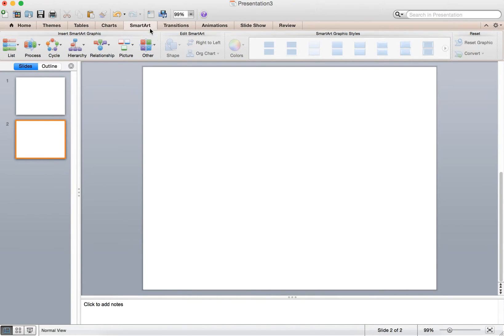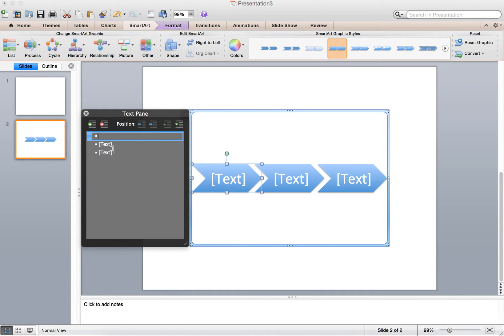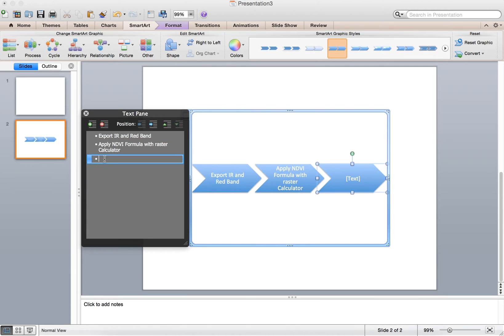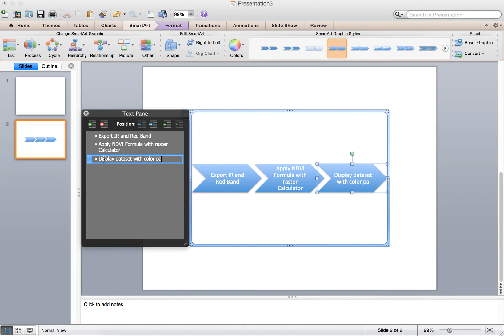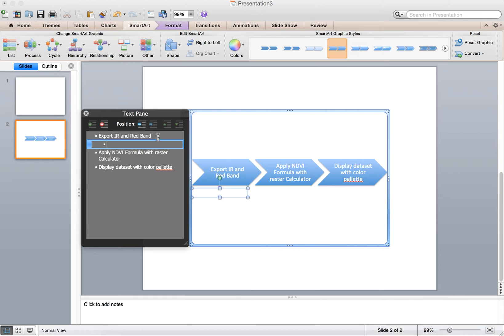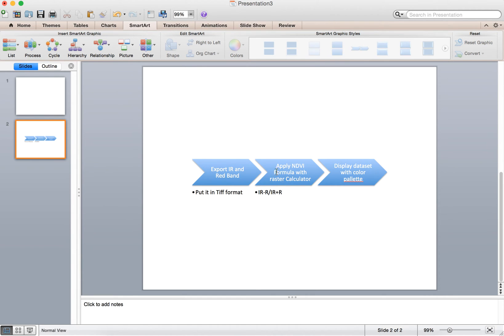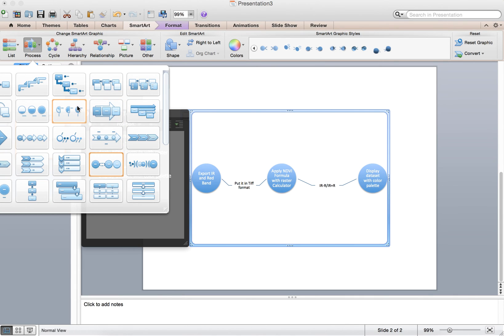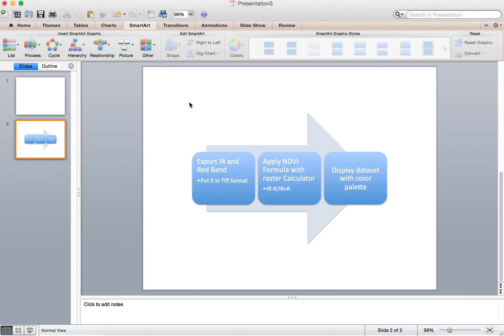Making a Workflow with Smartart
Workflows can show your GIS process or other methods in an easy to understand graphic.  This video I show you how to make it with Powerpoint, but the same process can be used for other office products like word.